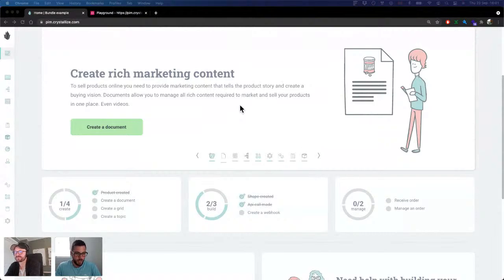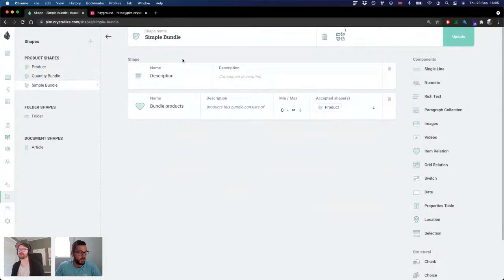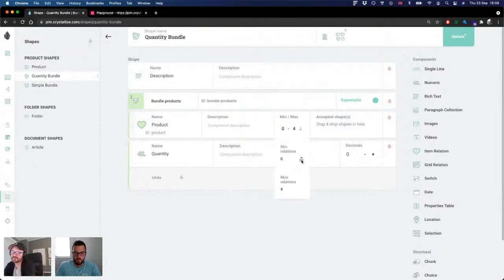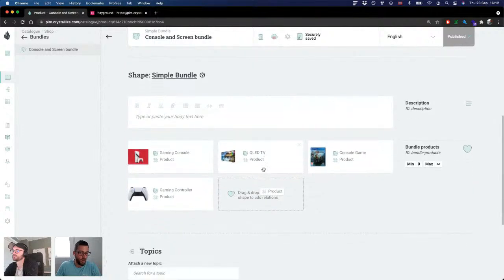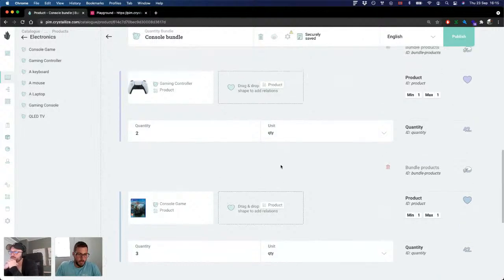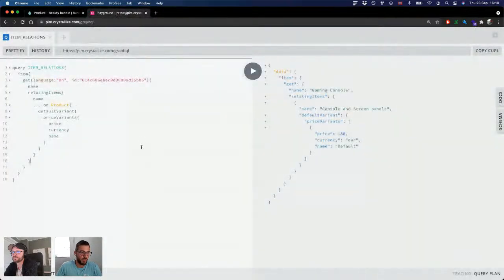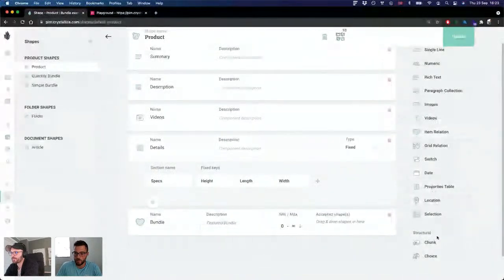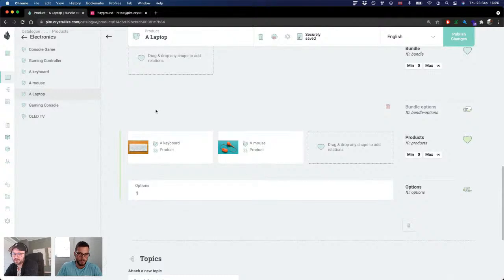Modeling Out Different Product Bundle Approaches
Crystallize allows you to be flexible and define concepts in the best possible way for each use case. In this video, we go through a few examples of creating bundles of products and discuss ways to manage them. In most cases, you typically want to handle the stock of the bundle’s products independently. This quickly becomes more complex when you’d like to handle the product variants. Modeling the logic in Crystallize and handling that in your Service API could help simplify the concept.

Timestamps:
0:00 Intro
2:15 Single Quantity Bundle
5:31 Bundle with Product Quantities
9:23 Shop's products
10:30 Simple Bundle
10:45 Adding Quantities to Products
17:34 Fetching Bundles on Product Page
20:44 Other Scenarios